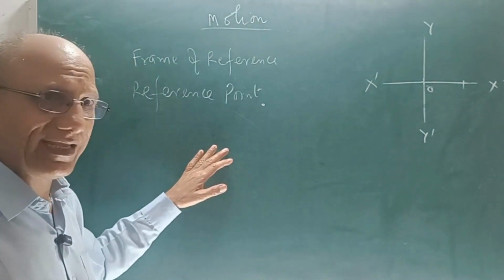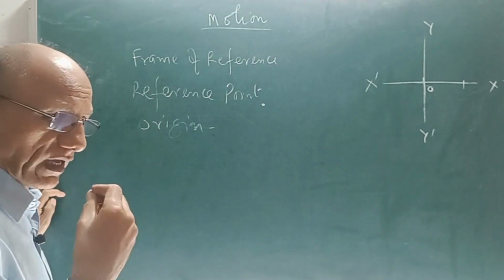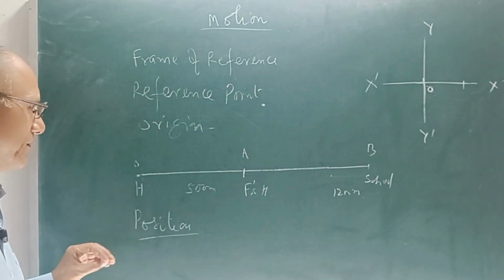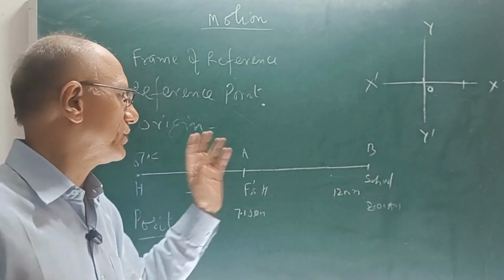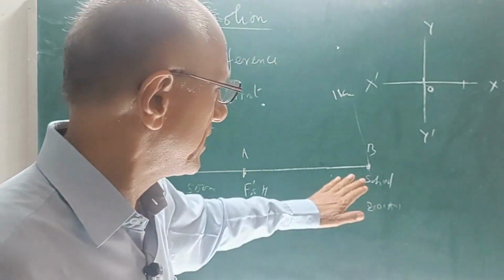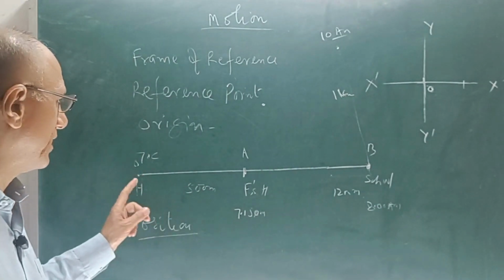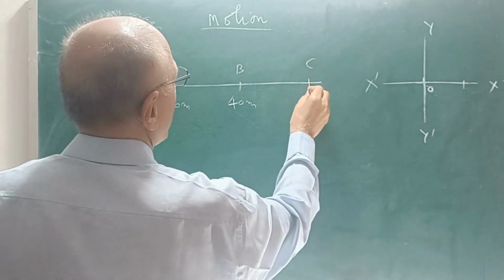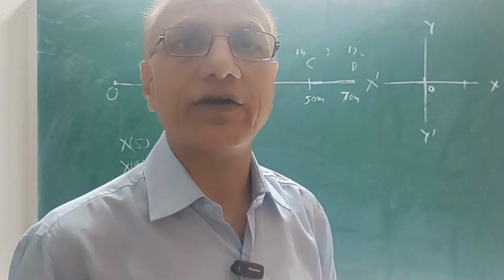what is frame of reference what is reference point position origin #स्थिति क्या है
Frame of Reference : A reference frame is a coordinate system used to specify the position/location of a body or its motion. e.g.: if you are watching a moving car on the road, you can take the road/ground as your frame of reference.
संदर्भ फ़्रेम: संदर्भ फ़्रेम एक समन्वय प्रणाली है जिसका उपयोग  वस्तुओं की स्थिति और गति को निर्दिष्ट करने के लिए किया जाता है। उदाहरण के लिए, यदि आप किसी कार को गुजरते हुए देख रहे हैं, तो आप जमीन को अपने संदर्भ फ़्रेम के रूप में  ले सकते हैं।

Reference point: A reference point is a specific location that is used to describe the position of a body and its motion. It is the origin or starting point for measuring the position  within the reference frame.
संदर्भ बिंदु: संदर्भ बिंदु एक विशिष्ट स्थान है जिसका उपयोग किसी वस्तु की स्थिति का वर्णन करने के लिए किया जाता है। यह संदर्भ  फ्रेम के भीतर वस्तुओं की स्थिति या गति को मापने के लिए मूल बिंदु या प्रारंभिक बिंदु है।

Origin: In the context of coordinate systems, the origin is where the axes intersect. It serves as the zero point from which measurements are made.
मूल बिंदु: समन्वय प्रणालियों के संदर्भ में, मूल बिंदु  वह है जहां अक्ष प्रतिच्छेद करते हैं। यह शून्य बिंदु के रूप में कार्य करता है जहां से माप किए जाते हैं।